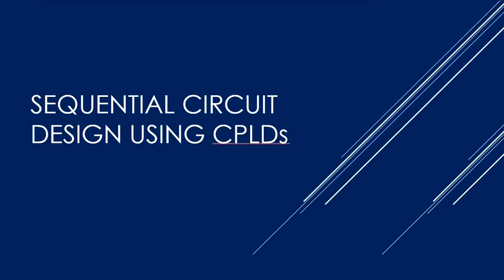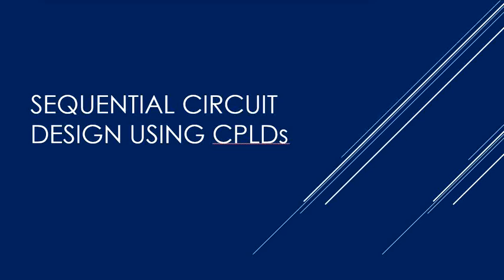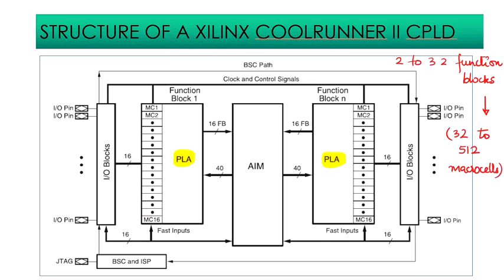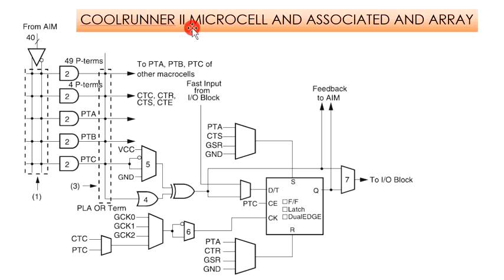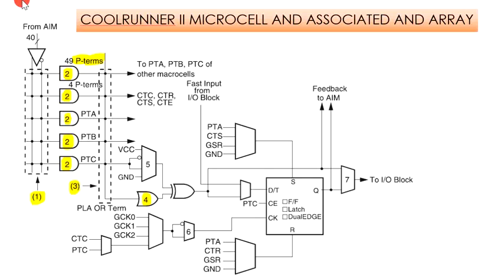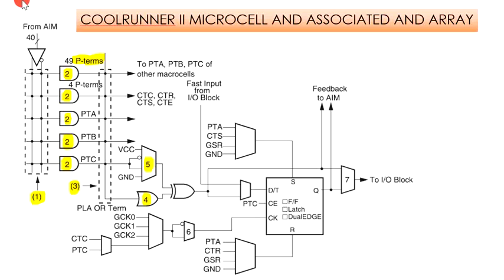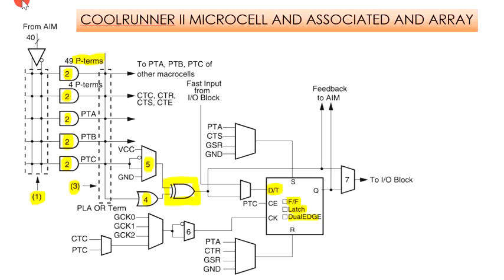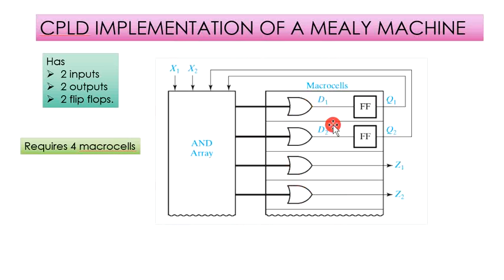Sequential circuit design using CPLD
The video discusses the following:
CPLD Implementation for Mealy Machine,
CPLD Implementation for Shift Register,
CPLD Implementation for Parallel Adder with Accumulator,